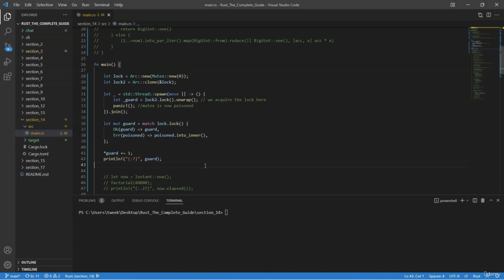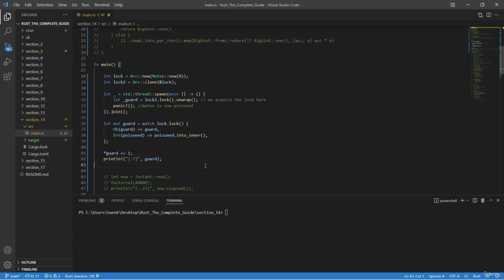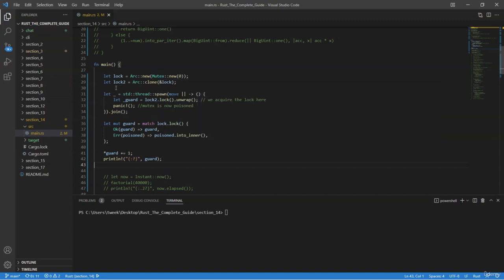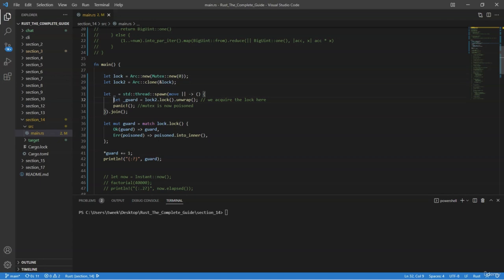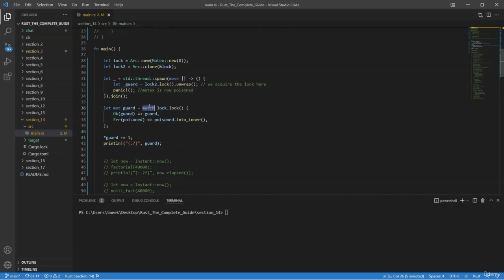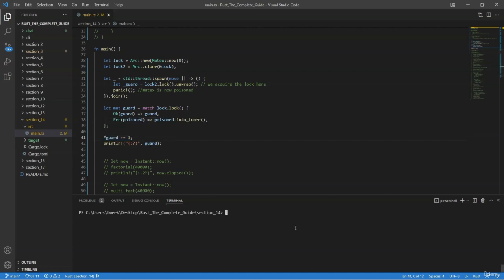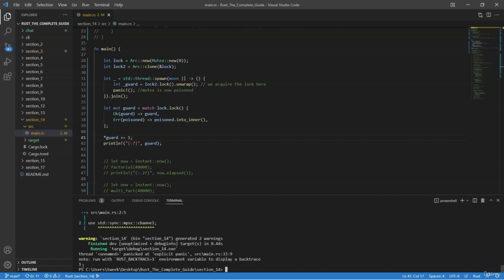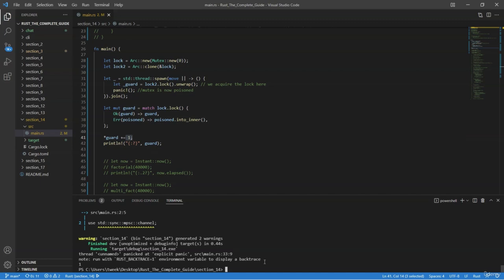Rust Mutex Poisoning: Handling Panics & Recovery | Recovering from mutex Poisoning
Rust Mutex Poisoning: Handling Panics and Recovery"

In this Rust tutorial, we explore mutex poisoning, a critical concept in concurrent programming. When a thread panics while holding a Mutex, it becomes poisoned, potentially making shared data inaccessible to other threads. But don't worry—Rust provides mechanisms to handle and recover from such situations safely!

🔍 What You'll Learn:
1️⃣ What is Mutex Poisoning?

How a thread panic while holding a lock poisons the mutex.
Why poisoned mutexes prevent access to shared data.
2️⃣ Recovering from Poisoning:

Using a match statement to handle poisoned mutexes.
Leveraging into_inner() to recover and safely access the data inside a poisoned mutex.
3️⃣ Practical Example:

Step-by-step walkthrough of poisoning a mutex and recovering the data.
Explanation of how Arc works with Mutex to share ownership of data across threads.
4️⃣ Best Practices for Mutex Usage:

Ensuring thread safety when dealing with potential panics.
Why recovery mechanisms are essential in multithreaded applications.
💡 Pro Tip: Always account for potential thread panics when designing concurrent systems to maintain application reliability and data integrity.